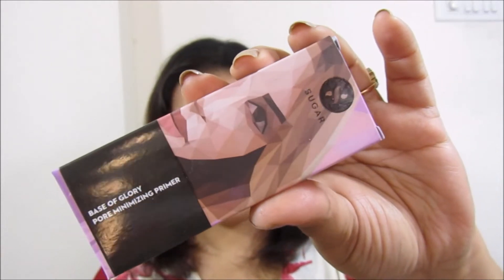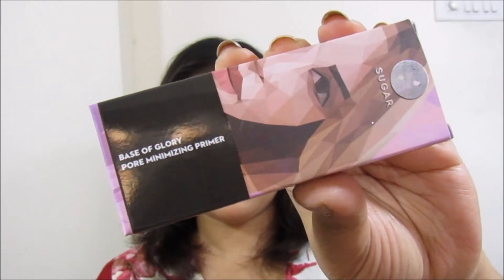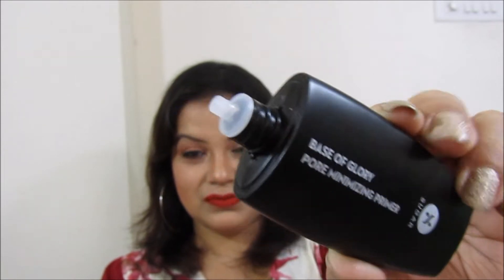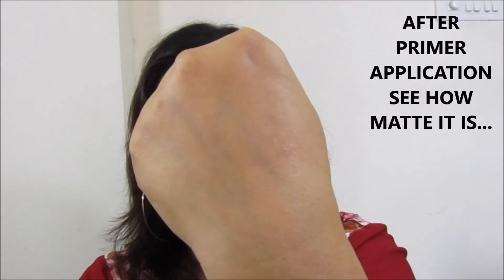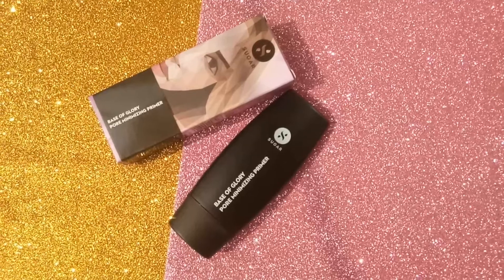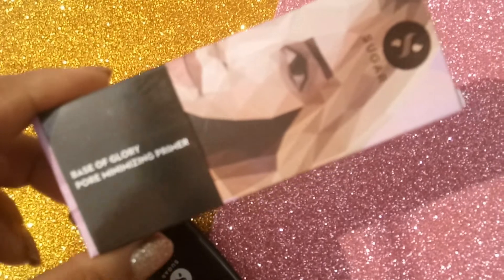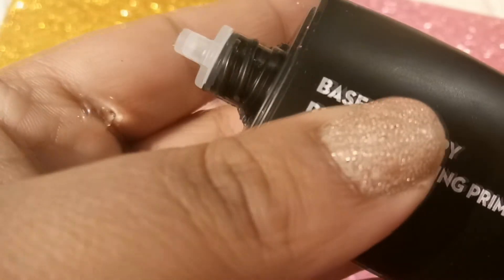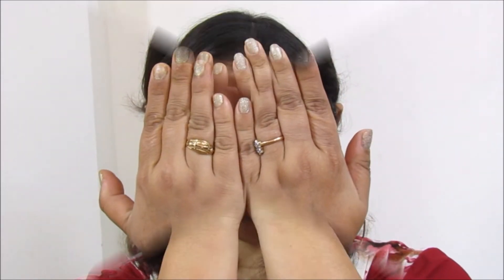SUGAR COSMETICS BASE OF GLORY PORE MINIMISER PRIMER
Hi Everyone,

Sugar cosmetics is coming up with their primer which is named as "BASE OF GLORY PORE MINIMISER PRIMER".

PRICE:- RS.799/- FOR 30ML.

FAQ:
Camera: Canon power shot SX410IS.
Stand for backdrop/ light stand
Light holder

pr sample***